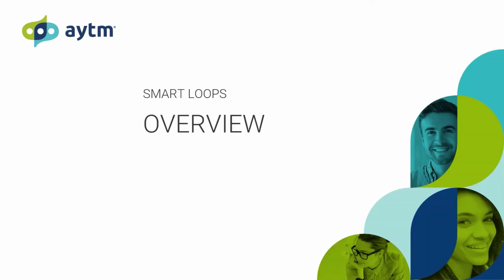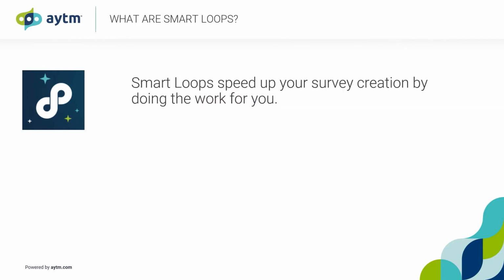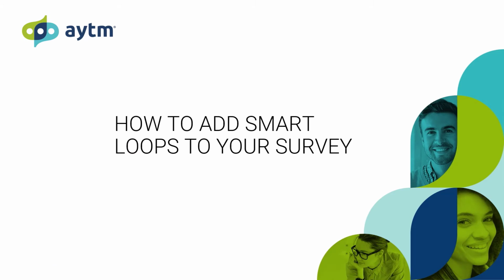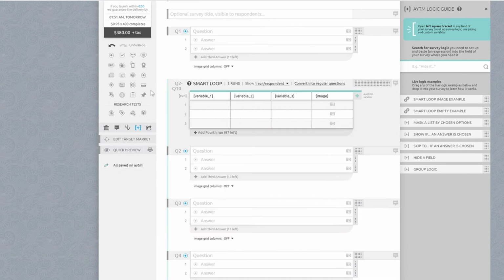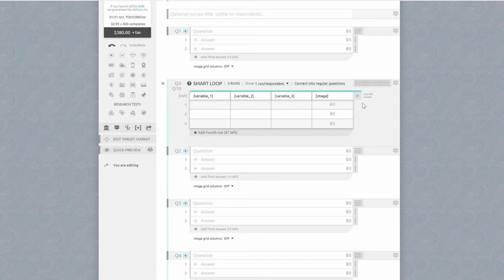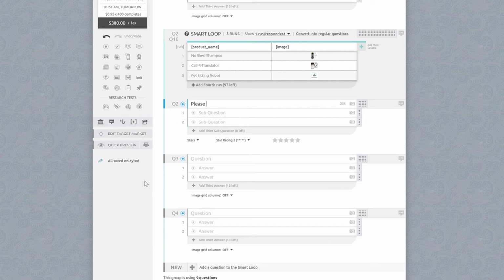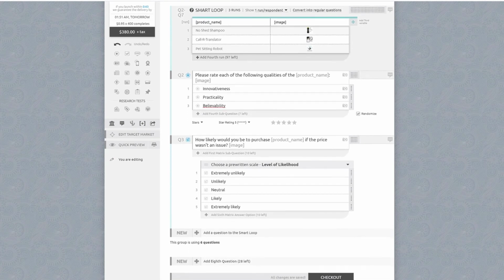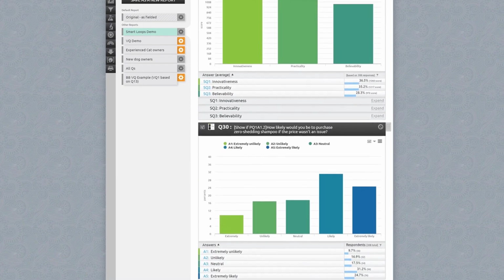aytm Smart Loops Overview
Contents
What are Smart Loops?
When to use Smart Loops
How to add Smart Loops to your survey